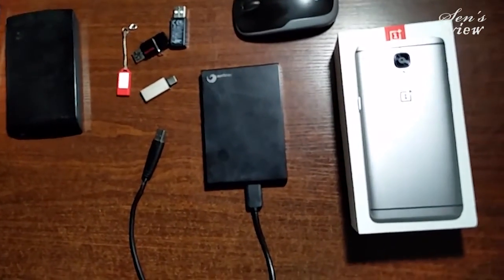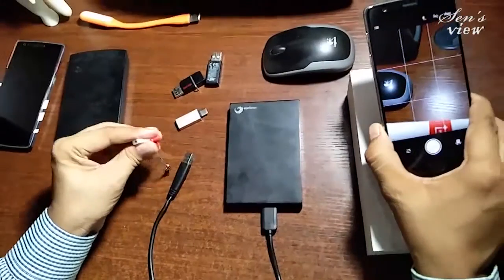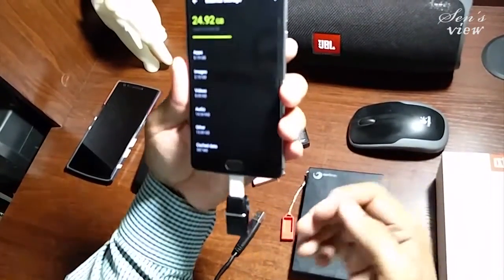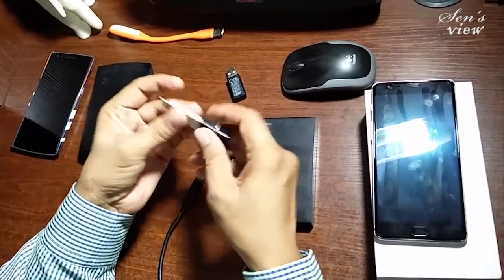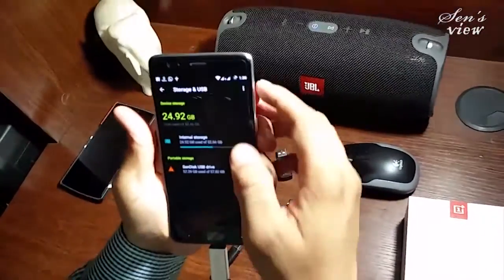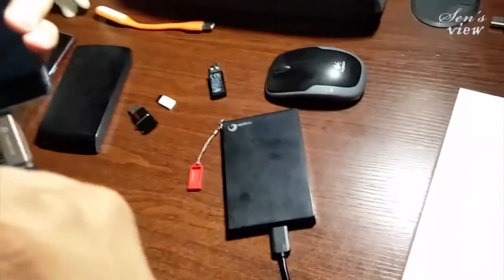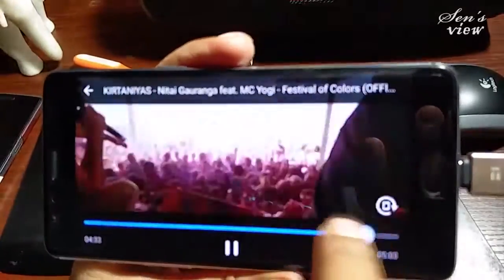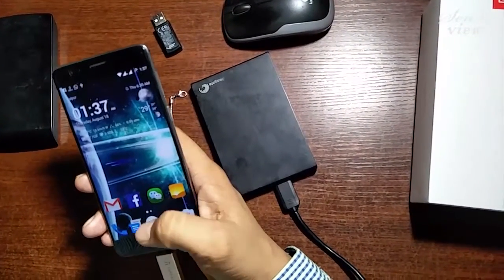Oneplus 3: Hard Drive and USB connectivity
This video is describing the otg connectivity, usb compatibility, port connectors from usb 3.1 type C to usb 3.0/usb 2 type A. Also the hard disc connectivity is mentioned here. Difference between oneplus 2 and oneplus 3 connectivity with external drive.